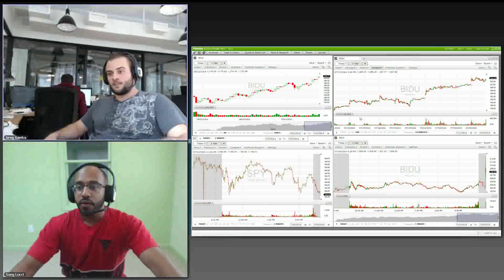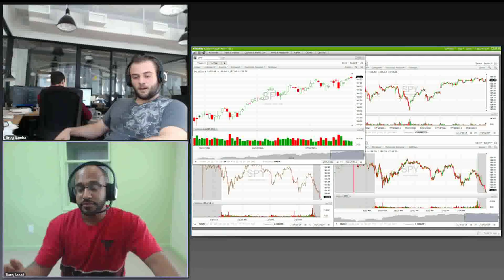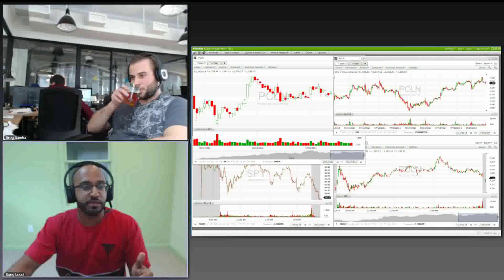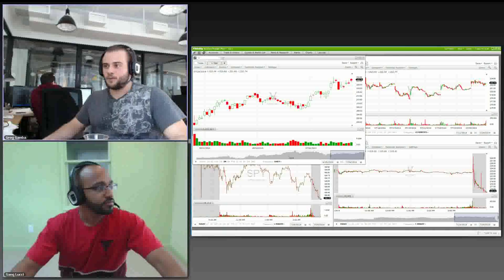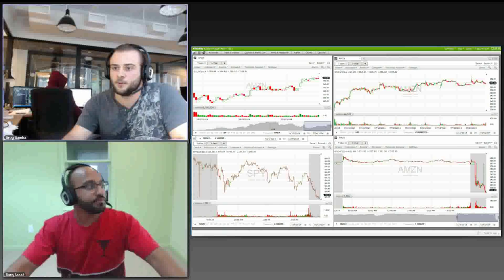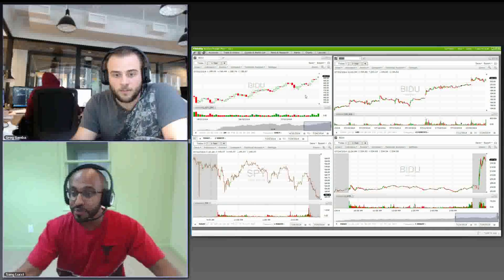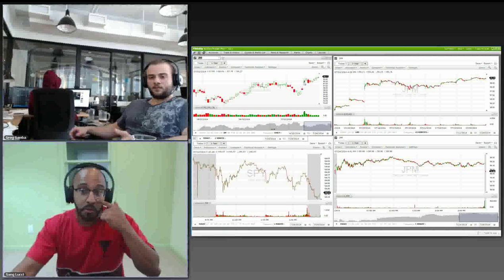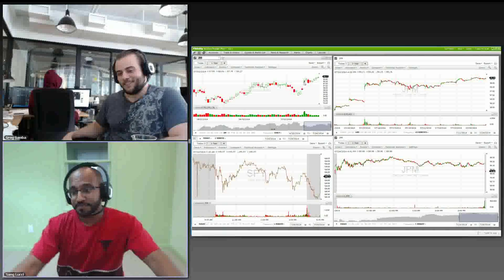Sang Lucci | Understanding Summer Trading Part 1: Range Trading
Tune in Tuesday at 4:30pm for Part 2 of the "Understanding Summer Trading" series!

Anand Sanghvi aka "Lucci" sits down to discuss Range Trading in the first installment of a three part series devoted to helping you conquer Summer Trading.